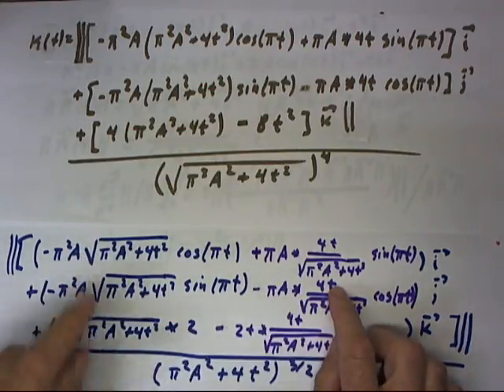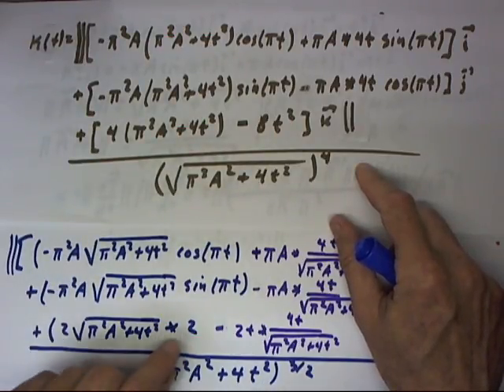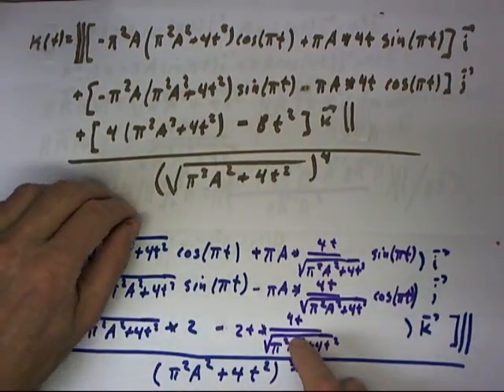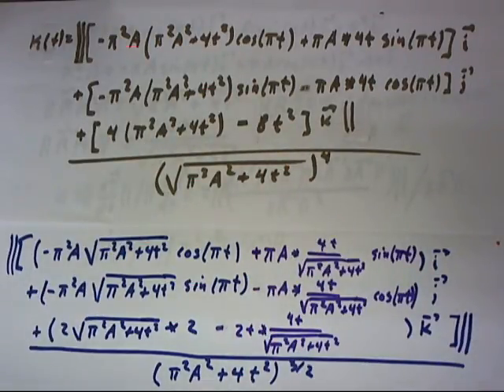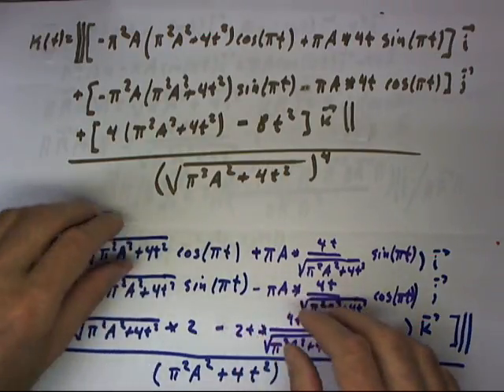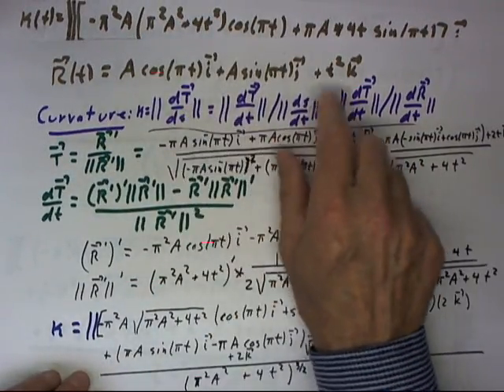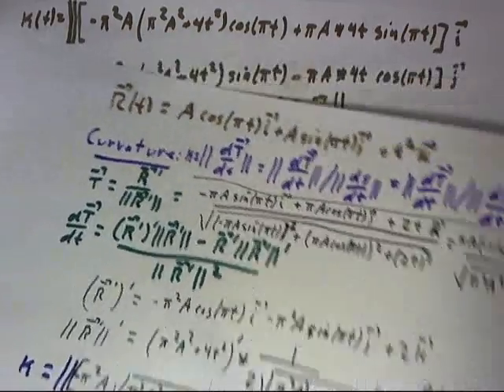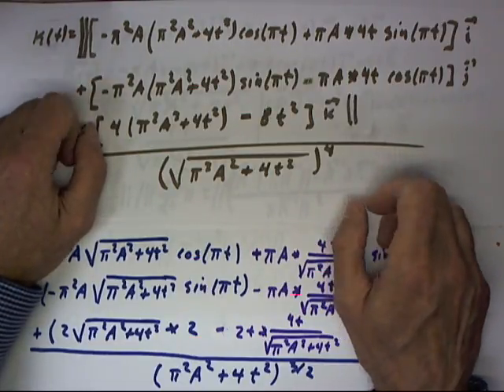multivar 10 68